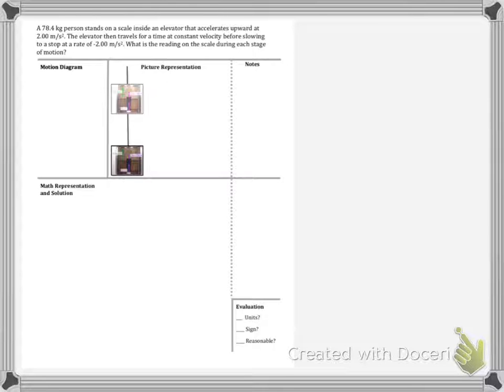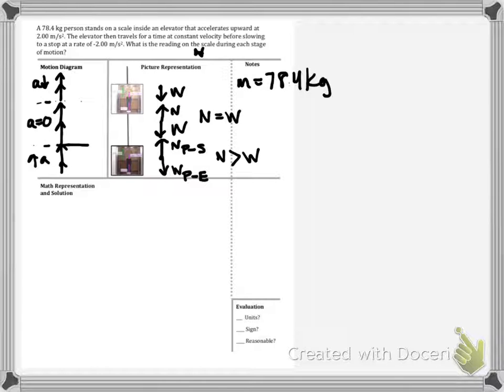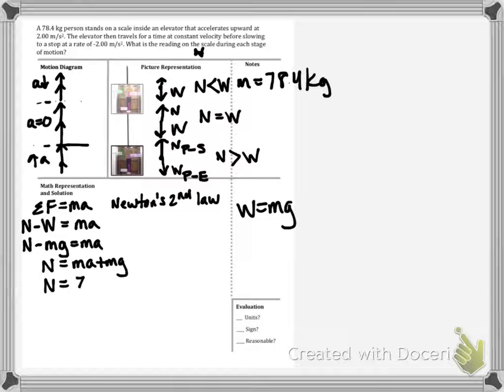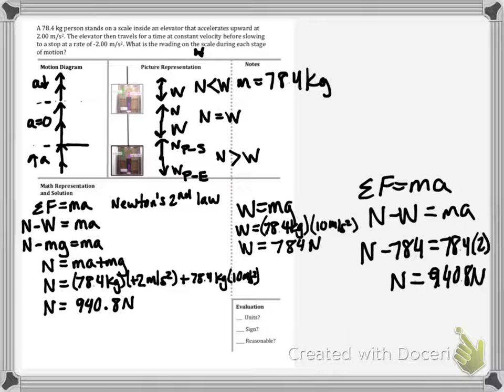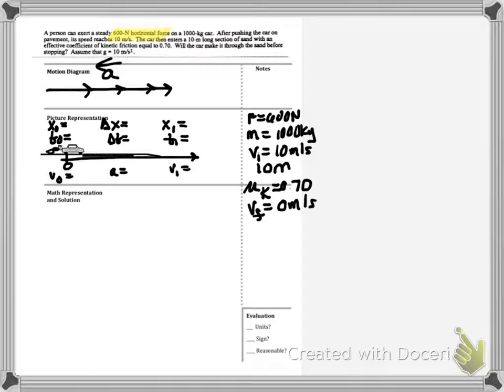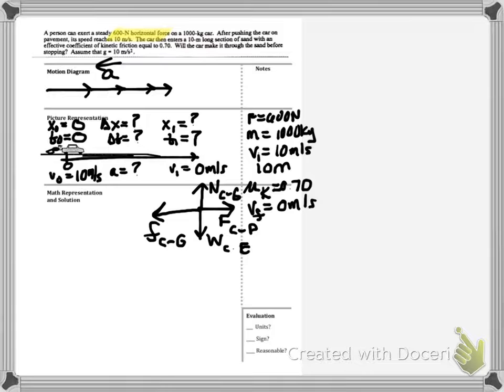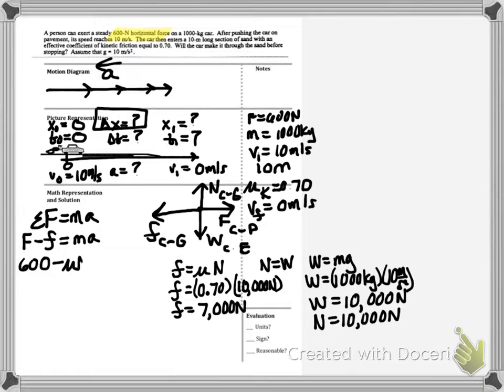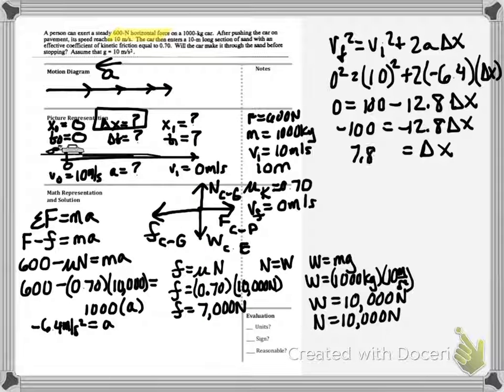Elevator and friction problems